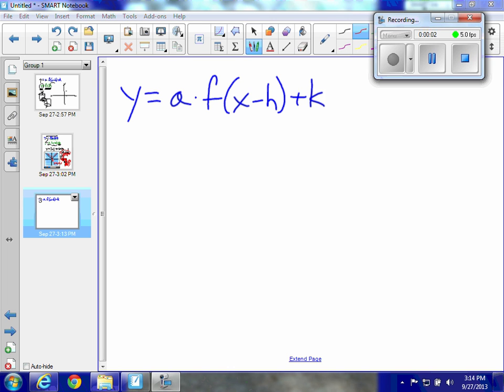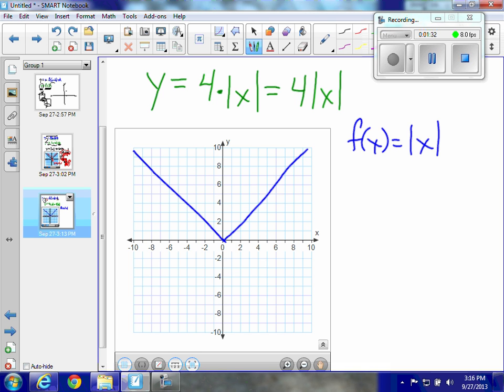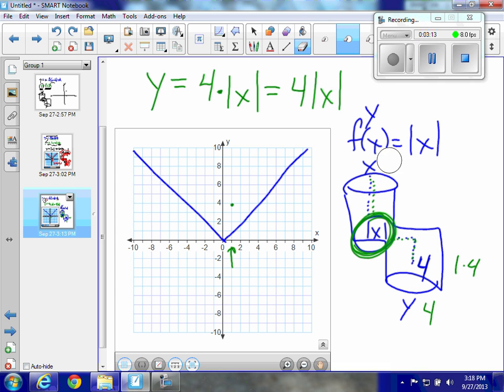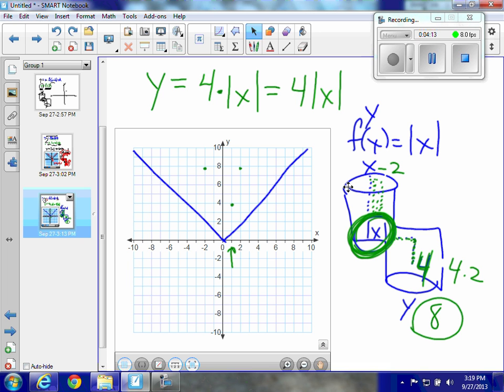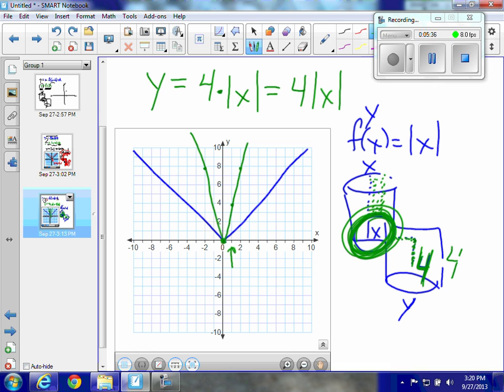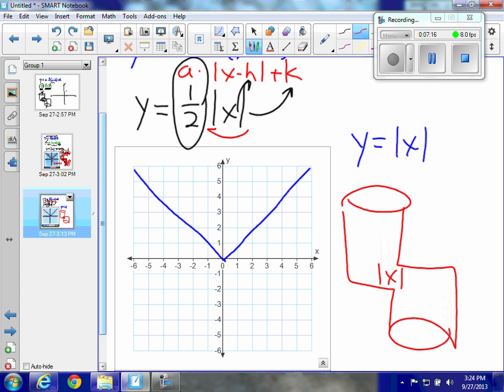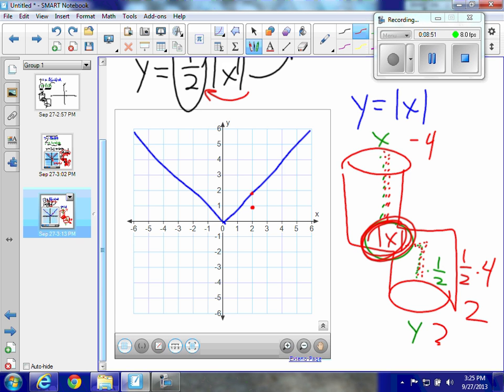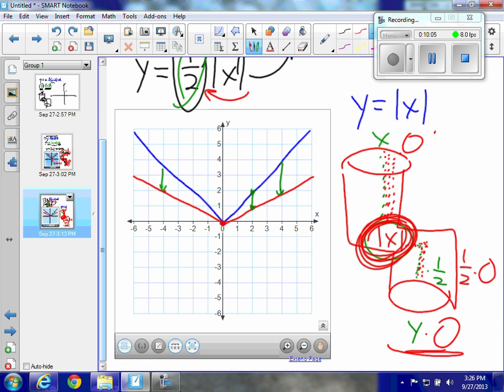Transformations #2, a, vertical stretch and compress